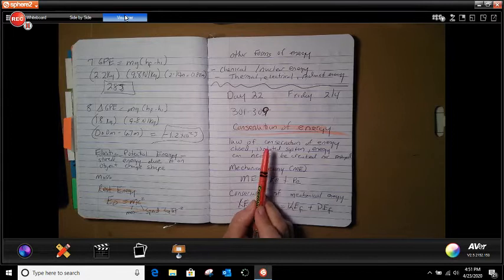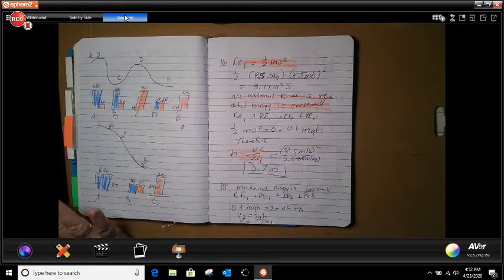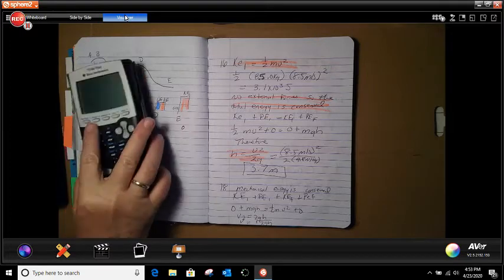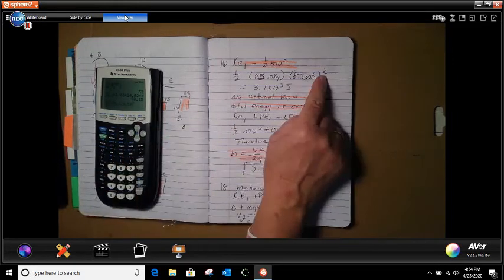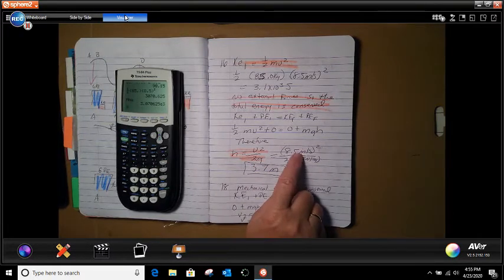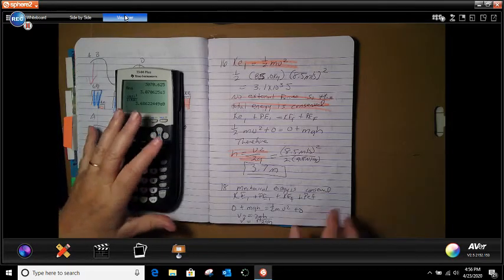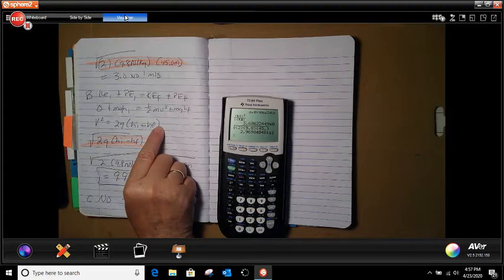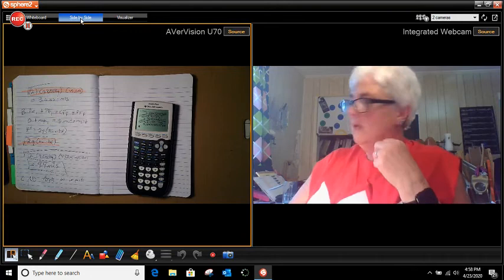cp physics conservation of energy p 301 309